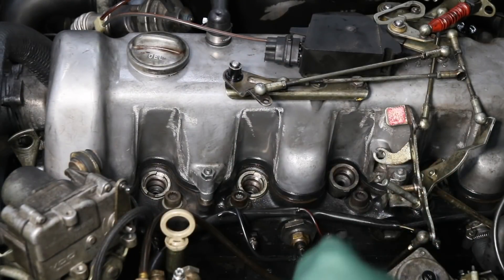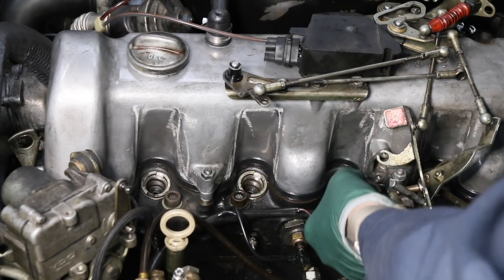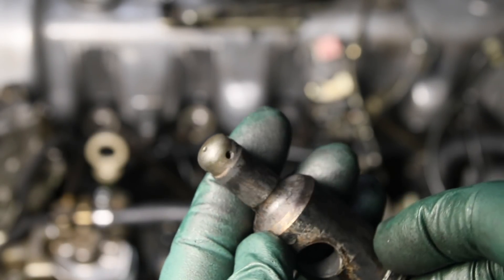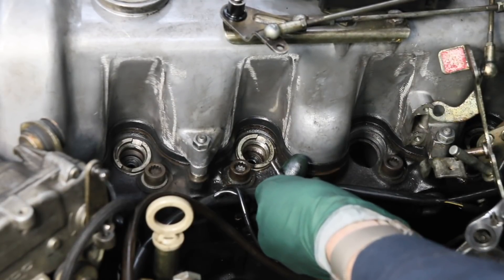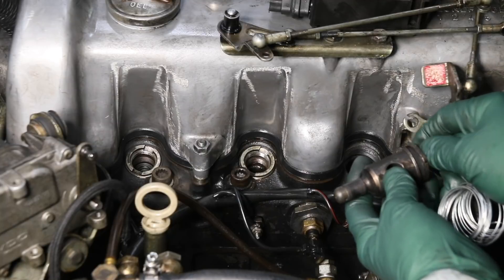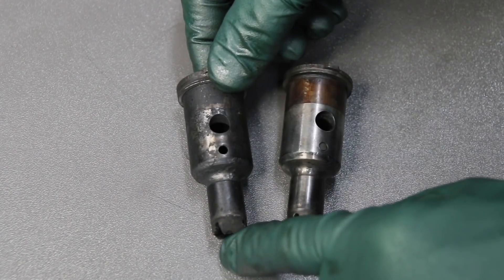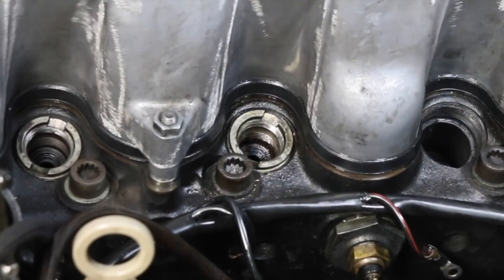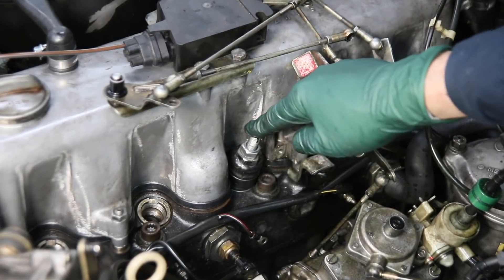Turbo Diesel Pre-chamber Failure Again??? Same Cylinder Even!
Link to Why? If you own a 1985 and older Mercedes Diesel, you might want to consider checking this if your engine is idling rough or the next time you have your fuel injectors out. I use to never see this and now have seen it twice in the last year. First Digby and now this... you have got to be kidding me! link to fuel injector repair manuals and parts